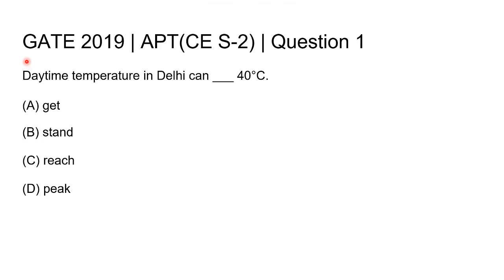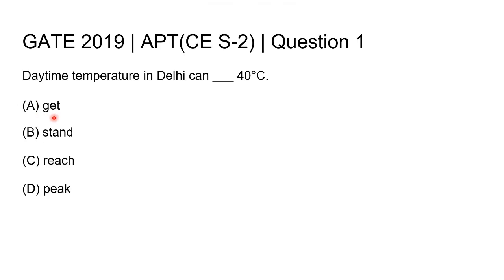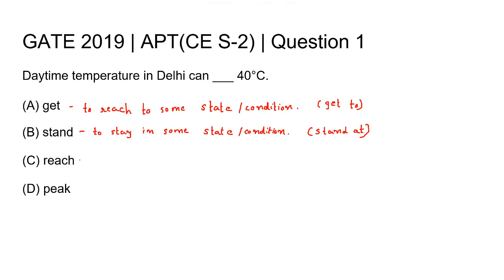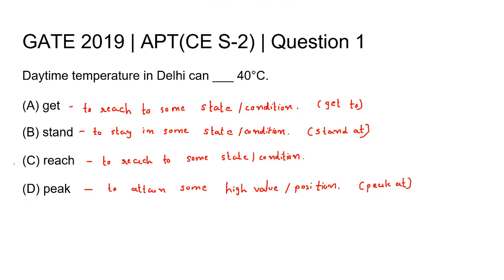Q1 APT CE 2019 S2